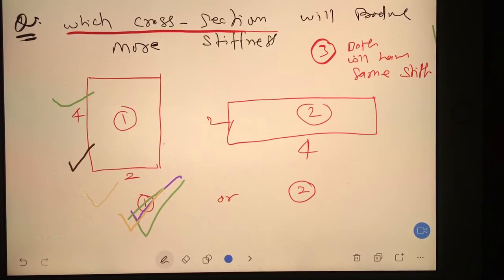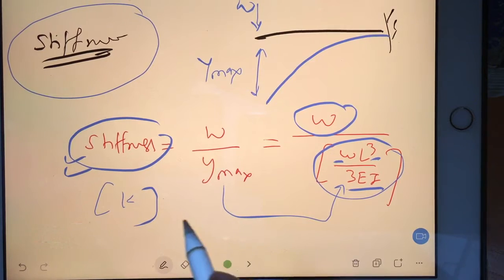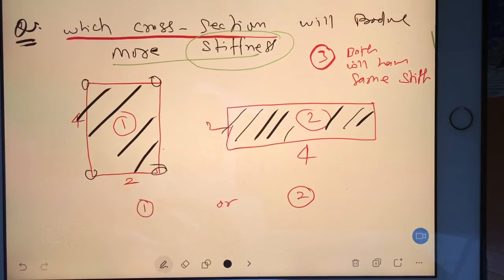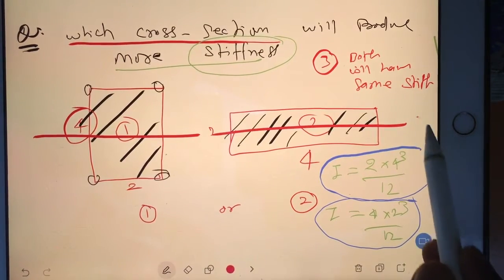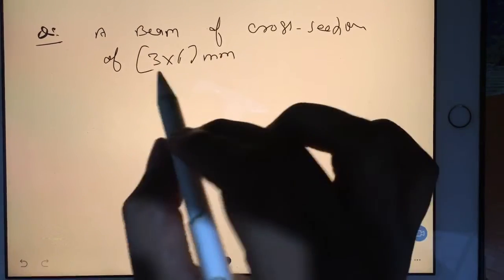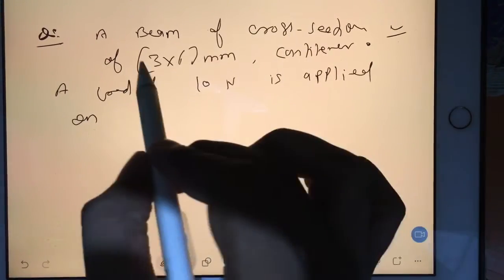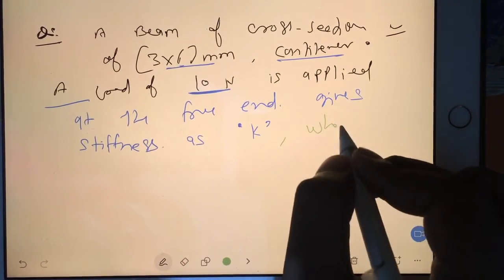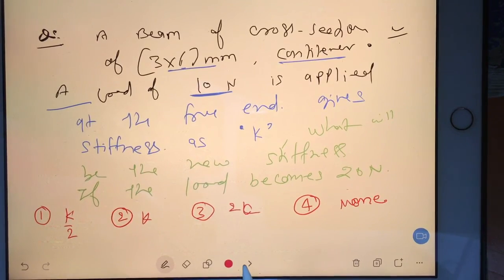Deflection of beam challenging question | Aircraft structure lecturers for GATE Aerospace coaching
🟣we are the most dedicated institute for GATE AEROSPACE ENGINEERING. we provide :
1 : online coaching ( live regular class )
2 : pre recorded video lectures for complete course for those who can't attend live classes.
3 : online mock test series with topic wise, chapter wise , subject wise & full length mock papers for practice .
4 : you can purchase only mock papers , test series .
5 : you can purchase video courses ( along with free mock papers , test series )
6 : topic wise , chapter wise , subject wise , full length and revision . these many sections we have for mock papers.

🔴ignore tags below :

GATE AEROSPACE
GATE AE
aircraft propulsion
aircraft structure
aircraft stability and control
jet propulsion
rocket propulsion
aerodynamics